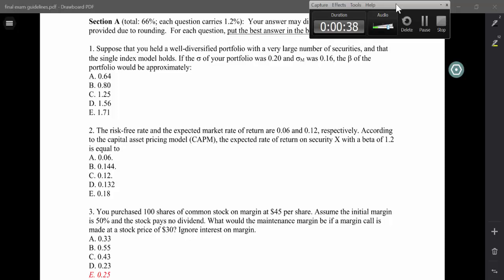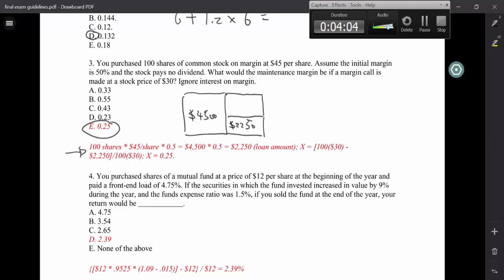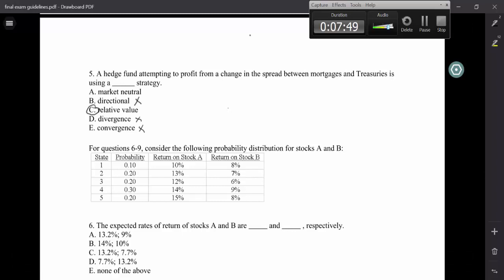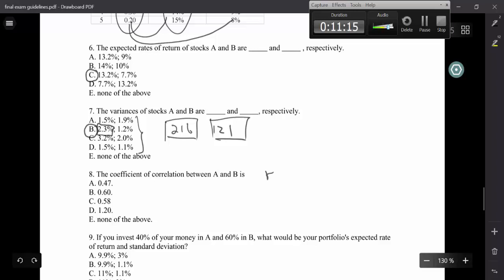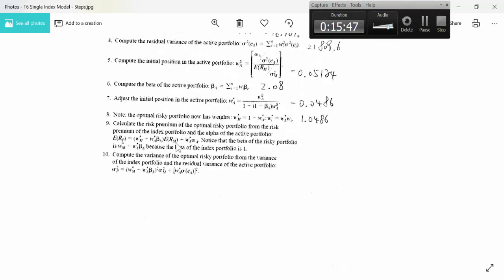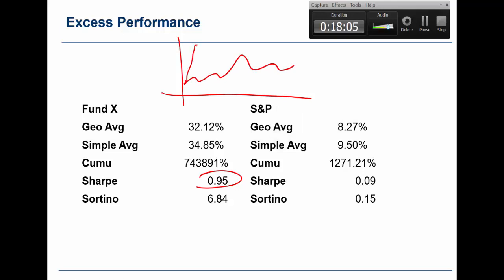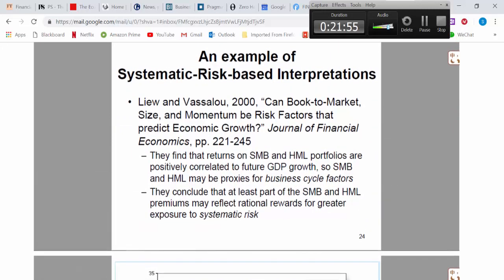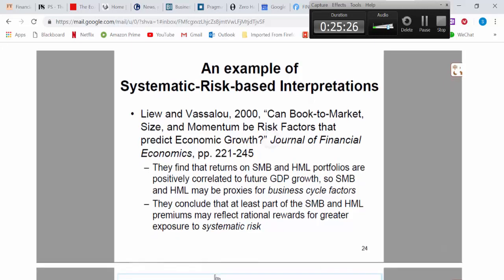IPA Final Prep 20181121